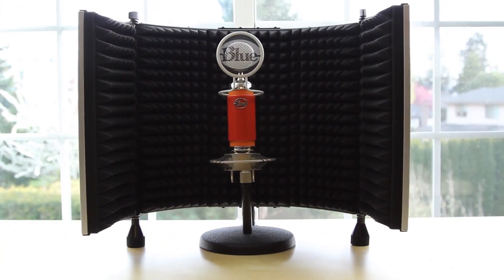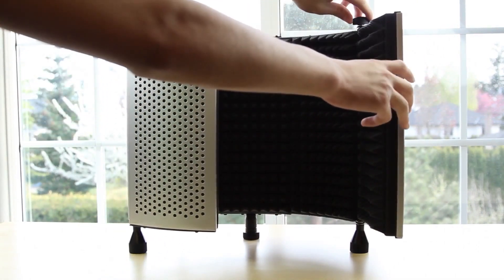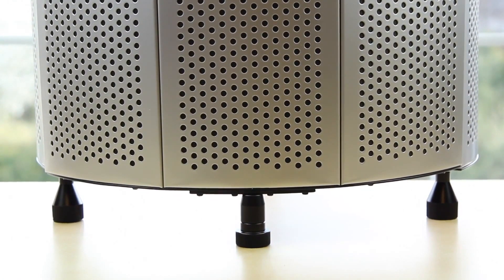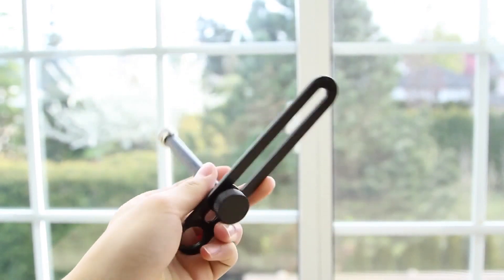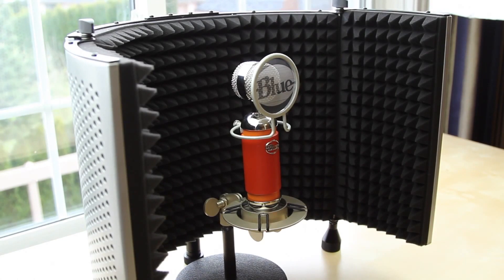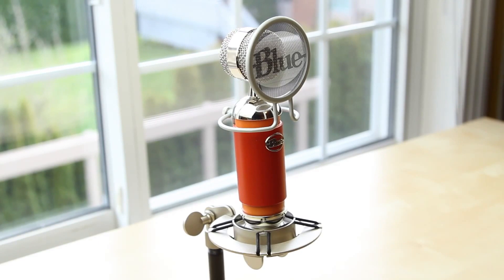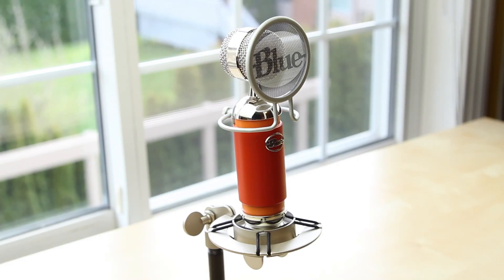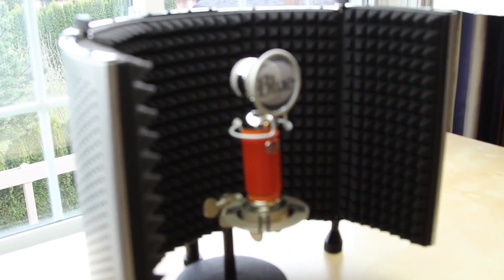Editors Keys Portable Vocal Booth Pro 2 Review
A review of the Editors Keys Portable Vocal Booth Pro 2!